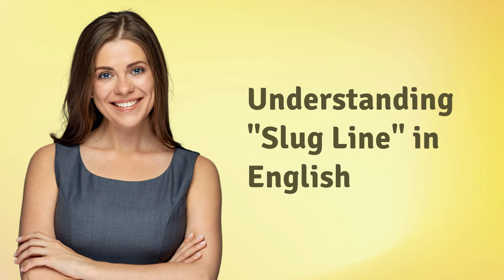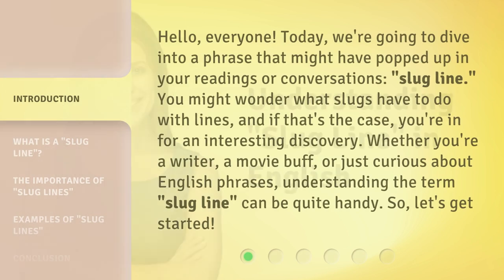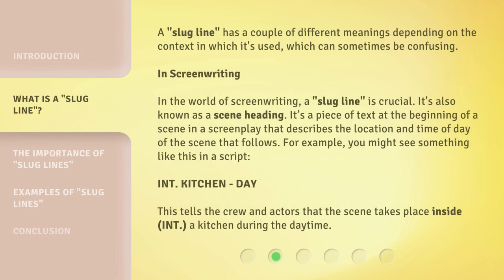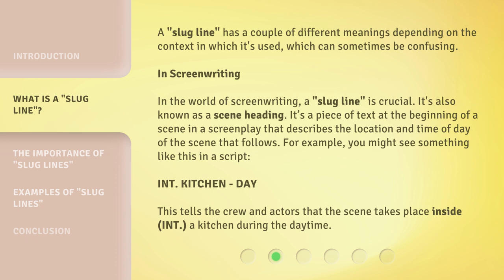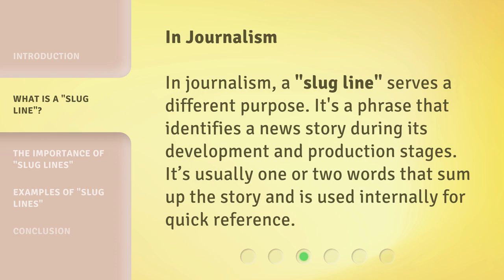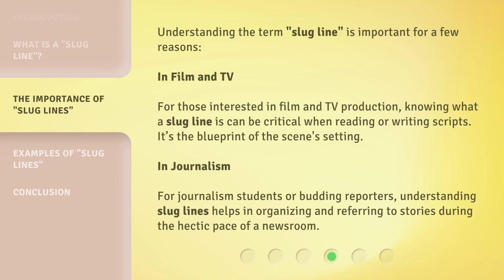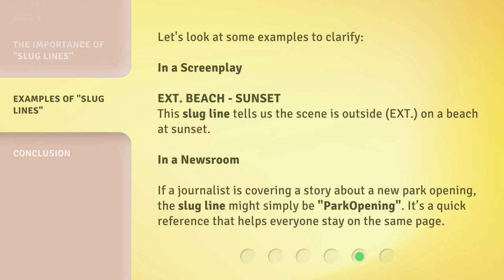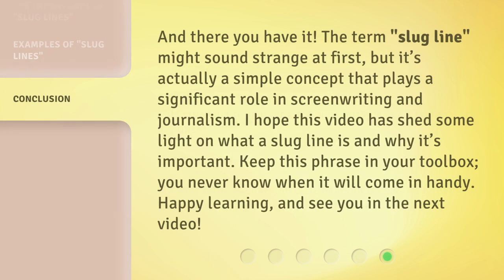Understanding "Slug Line" in English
Unlocking the Mystery of the Slug Line • Discover the hidden meanings and significance of the term 'slug line' in this intriguing video. From screenwriting to journalism, learn why understanding slug lines is essential for writers, movie buffs, and curious English enthusiasts.

00:00 • Introduction - Understanding "Slug Line" in English
00:39 • What is a "Slug Line"?
01:40 • The Importance of "Slug Lines"
02:11 • Examples of "Slug Lines"